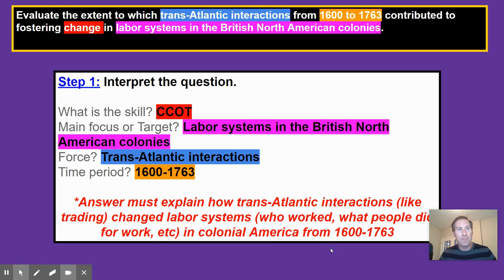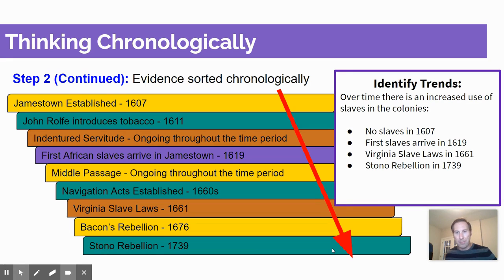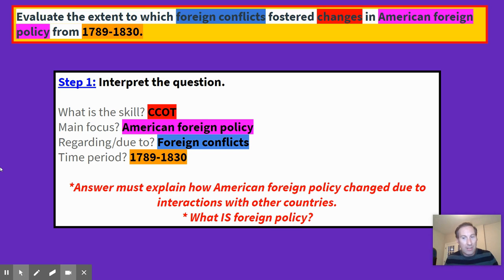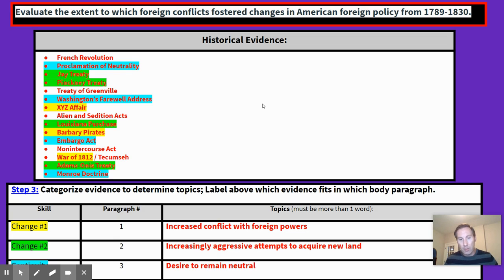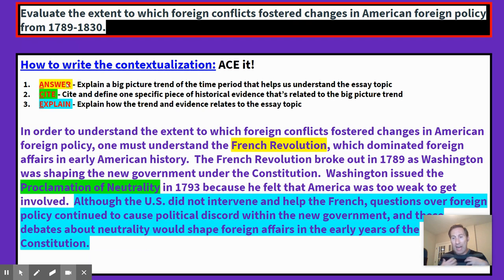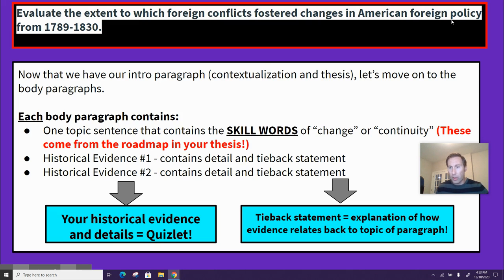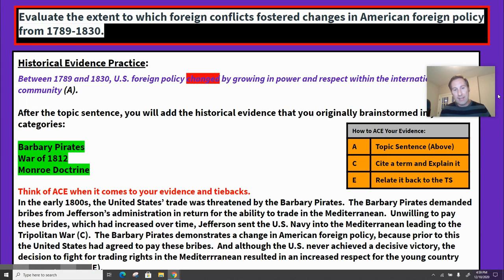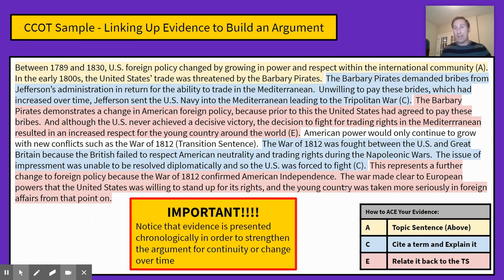APUSH CCOT LEQ Tutorial